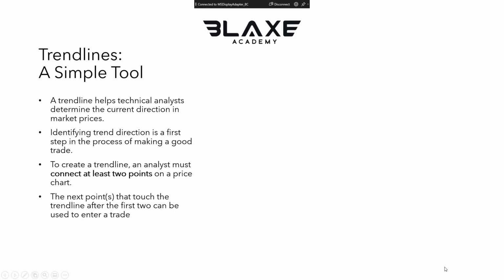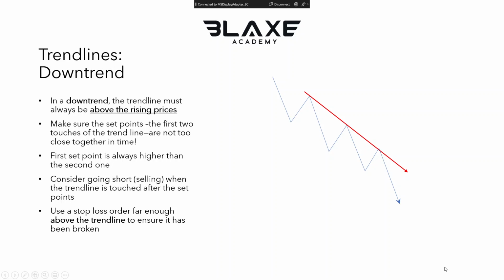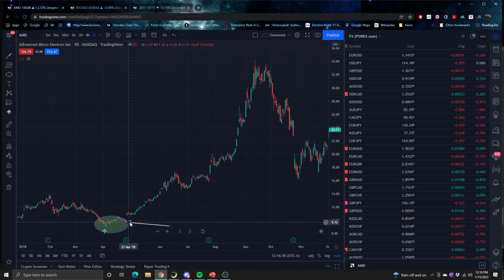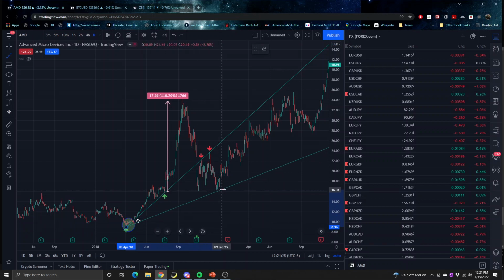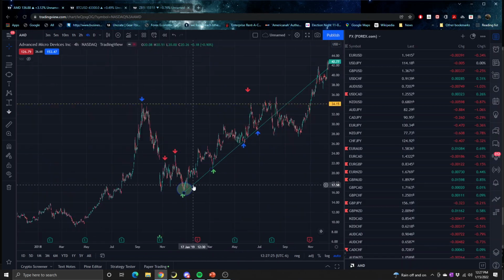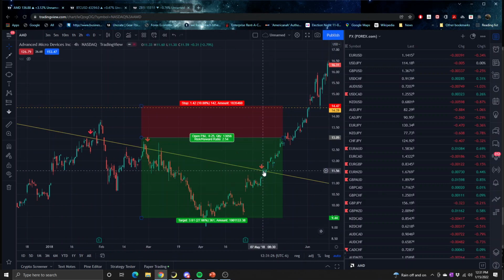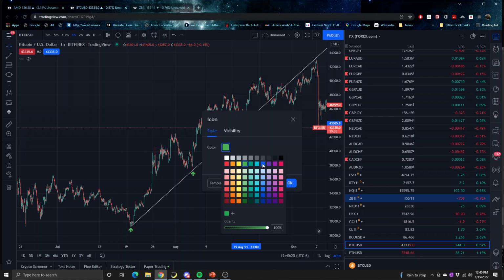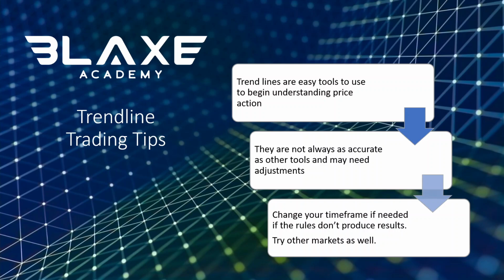How to Determine Market Direction By Drawing Trendlines - From Blaxe Academy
We show how to use one of the simplest tools in the TA toolbox – Trendlines. See how this fundamental tool can help you determine the direction in market prices, one of the first steps to preparing your trade.

Good Decisions Live Here